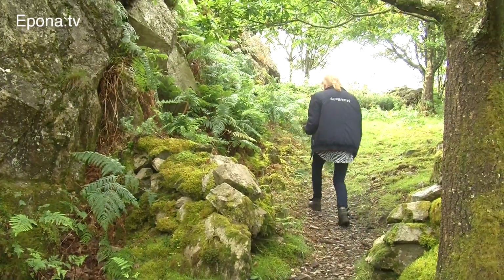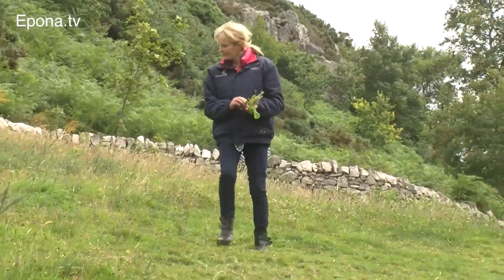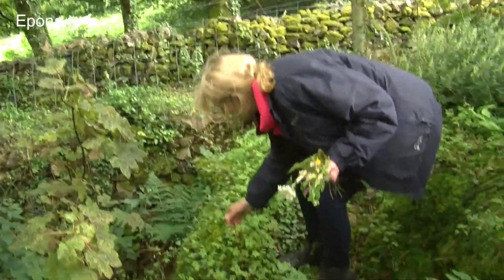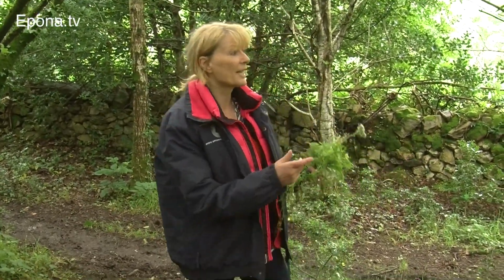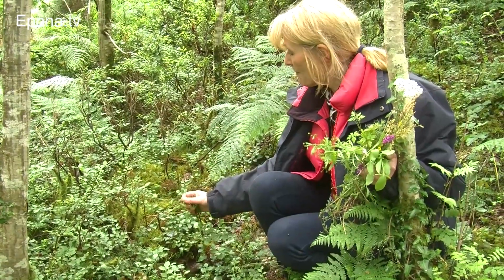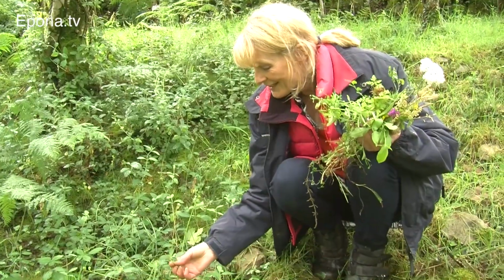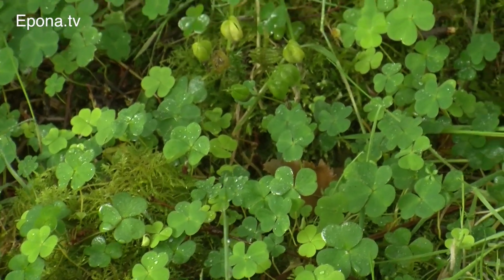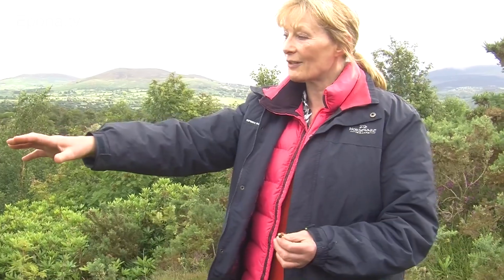Equine super foods with Dr. Carol Michael, part 5: Tending the horse garden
Pasture management a'la Carol Michael

Pasture management traditionally involves tractors, fertiliser, poo picking and fence mending. But for Dr. Carol Michael it's more like gardening. Horse super food plants need time and light to grow and reseed. Certain plants have to be cut back. Others have to be coaxed to spread. In this feature, Dr. Michael walks us through her horse habitat which looks nothing at all like a flat field of grass.